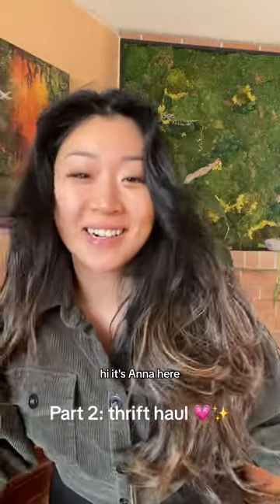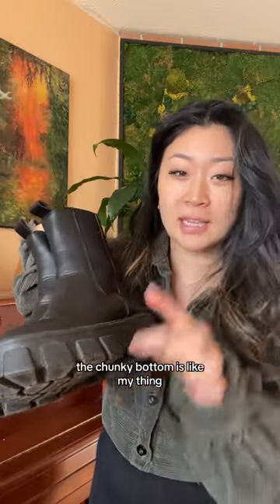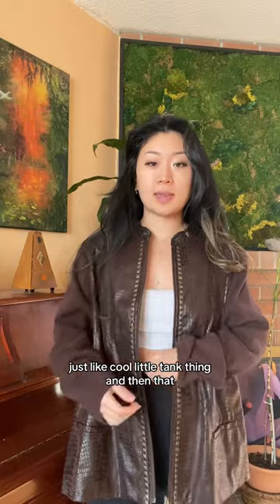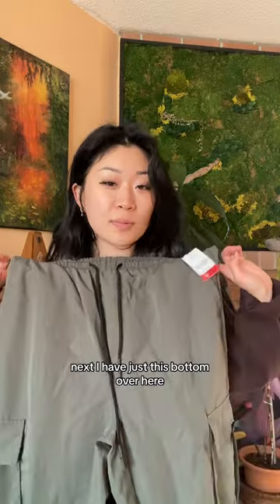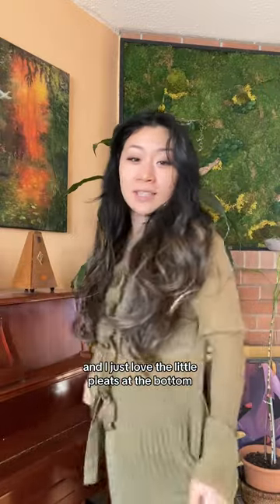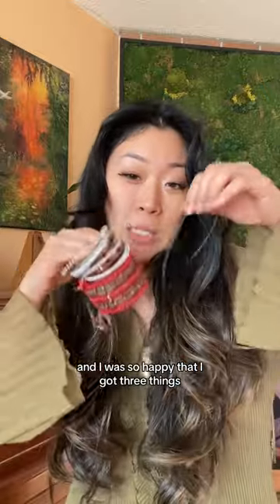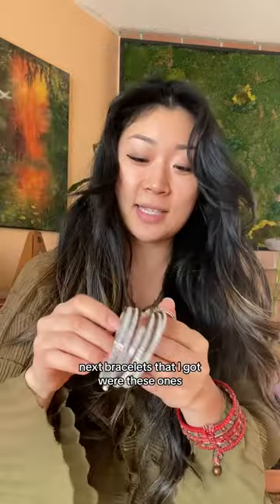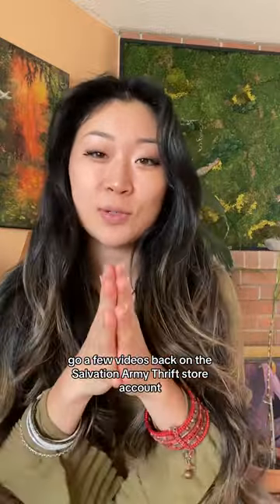Clothing & Accessories ThriftHaul | Chunky Boots Trend Alert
Buckle up for some major spring style inspo! Part 2 of Anna's thrift haul is here, and it's blooming with chunky boots and flowy blouses. 🌸👢✨ Which find from our stores has you swooning?